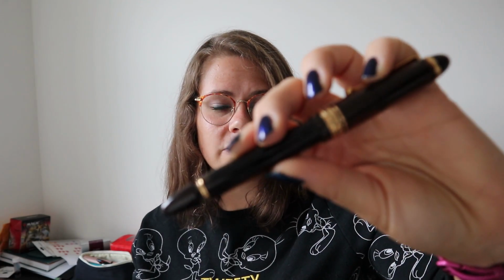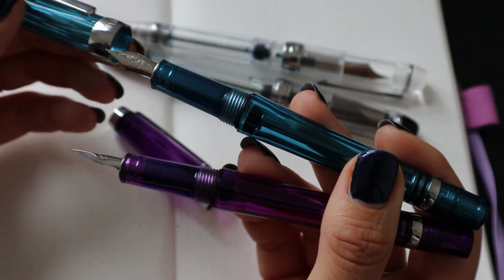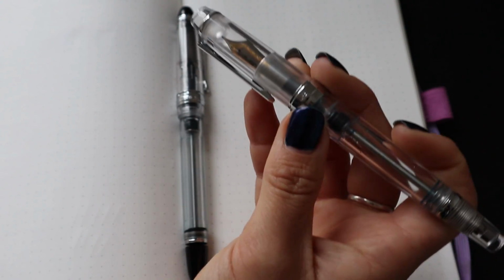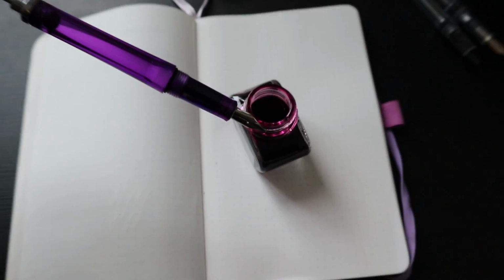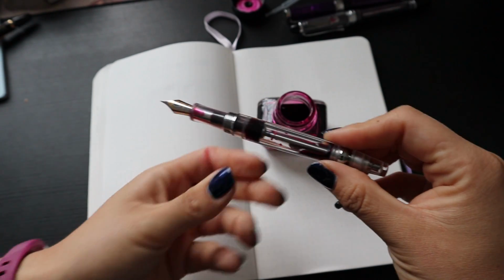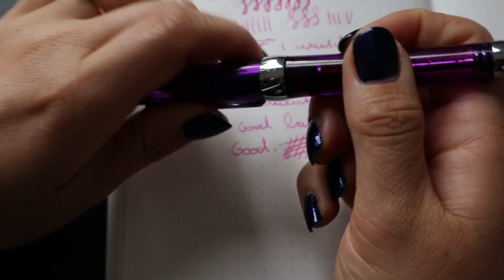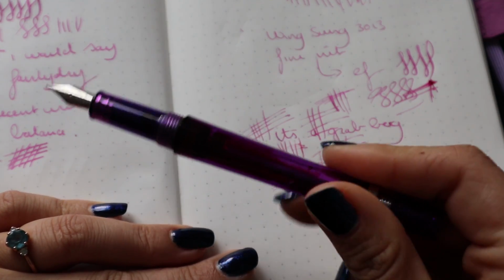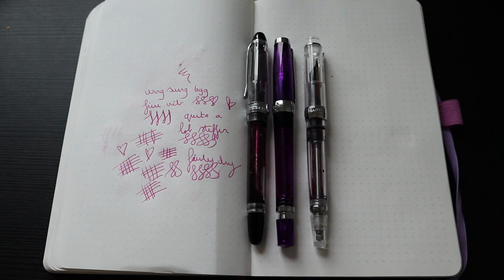Reasonably Priced Vacuum Fillers